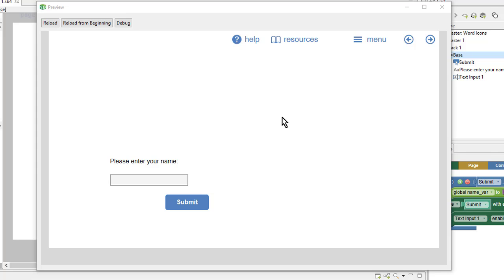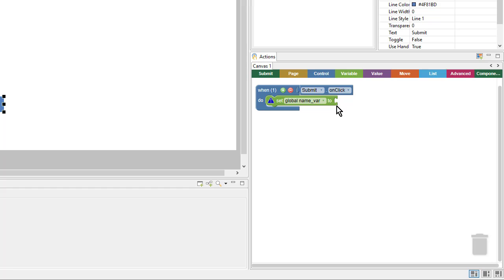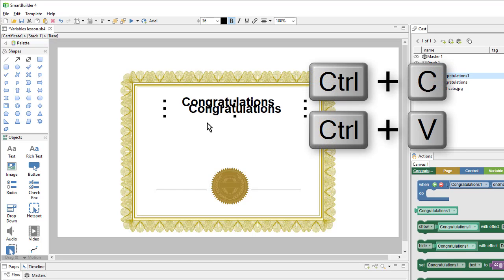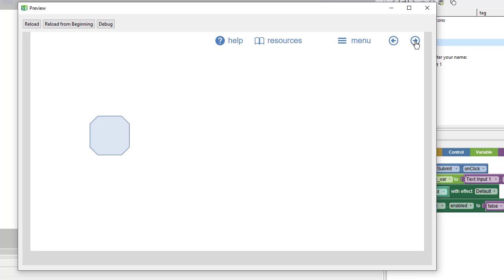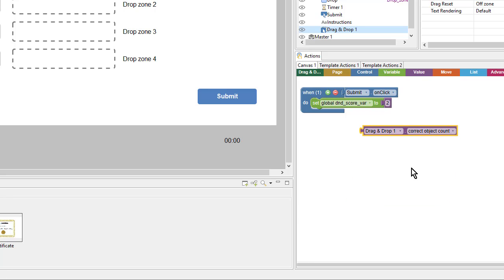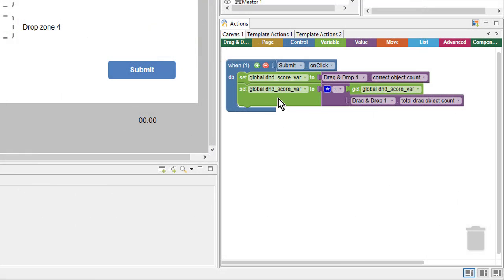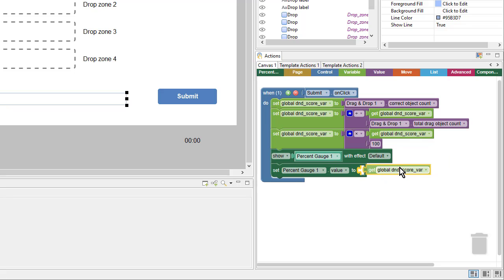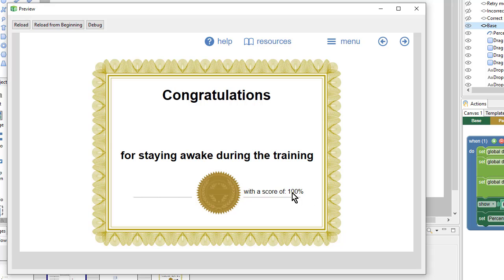Variables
Learn how to use Text and Number Variables to achieve a variety of tasks.  Capture a learner's name to display it on a later page, and add a visual score tracker on an activity.